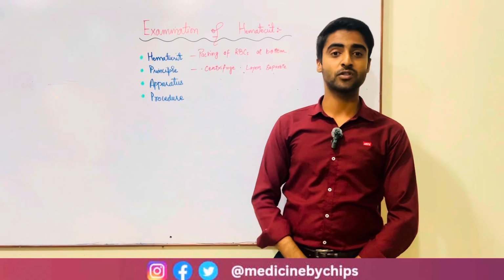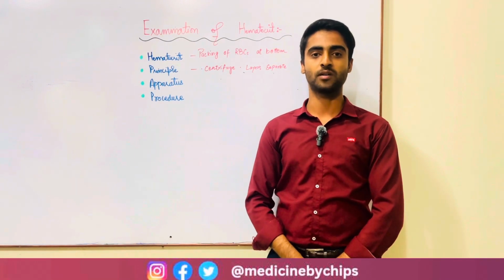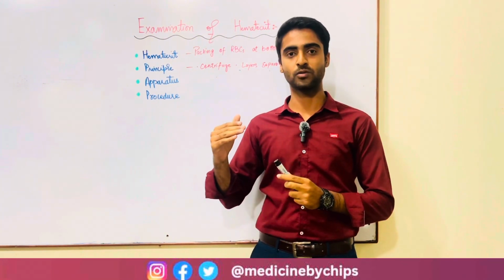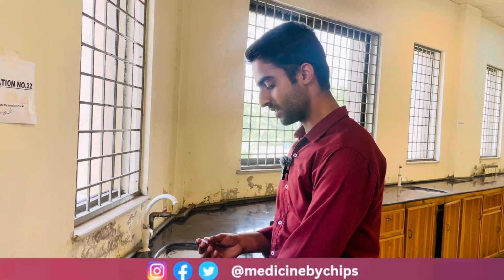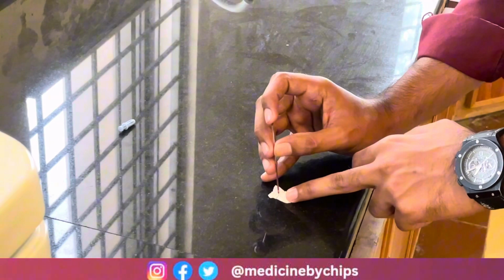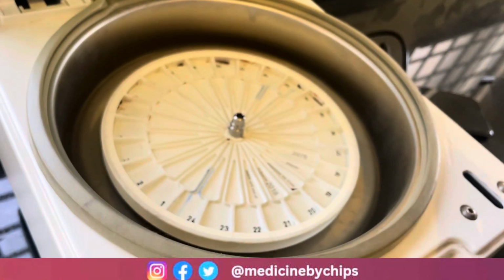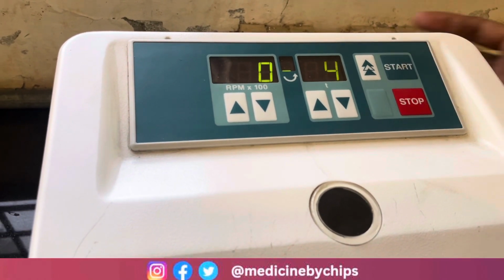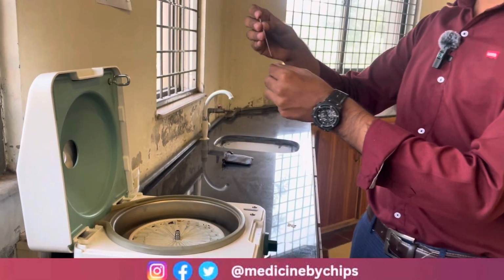Examination of Hematocrit || 1styear Physiology || Practical's || Feature : Dr. Hammad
(HCT) Hematocrit or (PCV) Packed cell volume is the proportion of pure Red blood cells in whole blood. In this video you will learn about (HCT) Hematocrit OR (PCV) Packed cell volume test.

Hematocrit Test measures the proportion of red blood cells in your blood.

A hematocrit test is often part of a complete blood count (CBC).

Measuring the proportion of red blood cells in your blood can help your doctor make a diagnosis or monitor your response to a treatment.

So it may be used to help diagnose blood disorders, including anemia & polycythemia,

Results

Results from your hematocrit test are reported as the percentage of your blood volume that's composed of red blood cells.

It can be measured or calculated as

Hct = (RBC × MCV)/10

Generally, a normal range is considered to be:

For men, 38.3 to 48.6 percent
For women, 35.5 to 44.9 percent

A lower than normal hematocrit can indicate:

anemia

A large number of white blood cells due to long-term illness, infection or a WBC disorder, Vitamin or mineral deficiencies

A higher than normal hematocrit can indicate:

Your body is making too many red blood cells, which may be caused by:
Lung disease
Congenital heart disease
Heart failure
Polycythemia

Your blood plasma level is too low, which may be caused by:.
Dehydration,
Shock

An overview of the RBC indices of a complete blood count (CBC), and how to interpret them.  Covered tests include hemoglobin, hematocrit, MCV, MCH, MCHC, and RDW.

#(HCT)HematocritTest
#(PCV)PakedCellVolumeTest